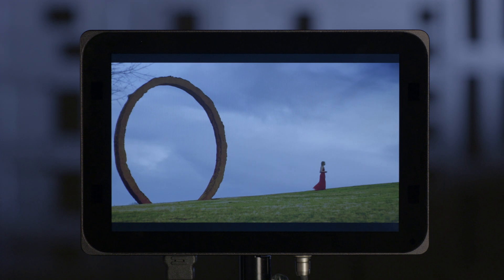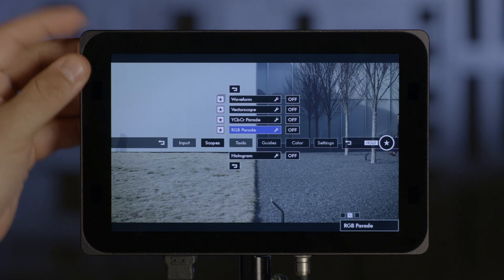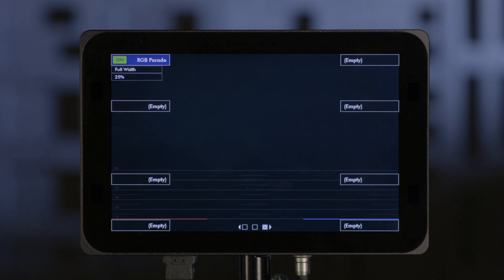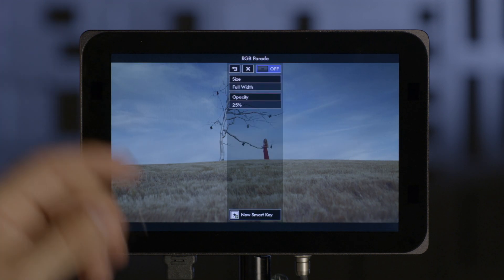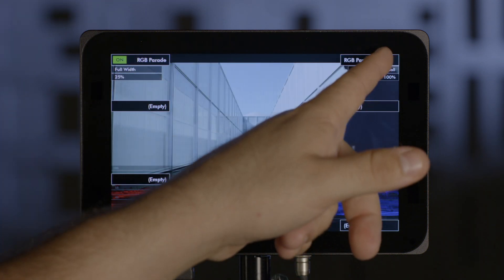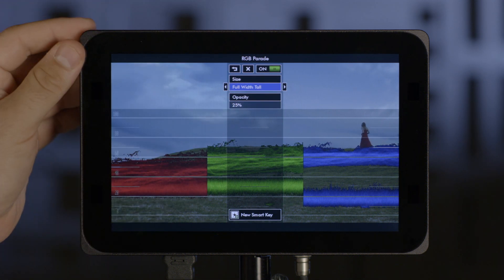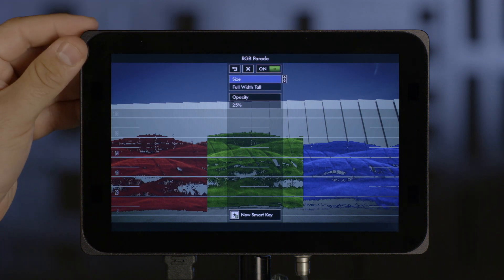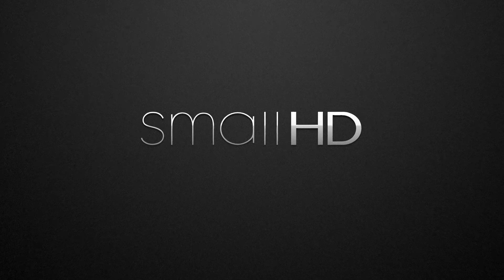DP7-Pro - Assigning Multiple Smart Keys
This is a demonstration of how to assign multiple instances of the same feature to different smart keys, and why this is such a powerful tool at your disposal.